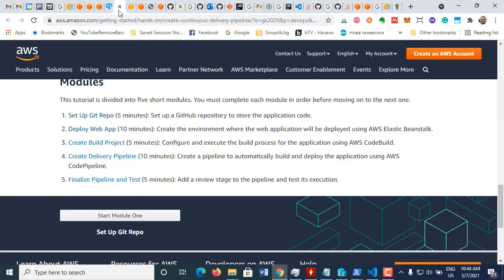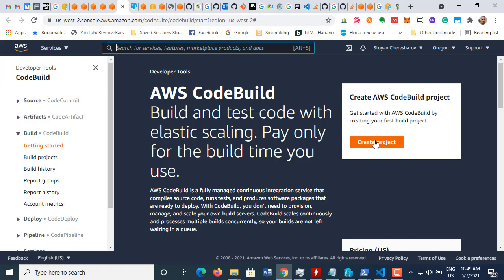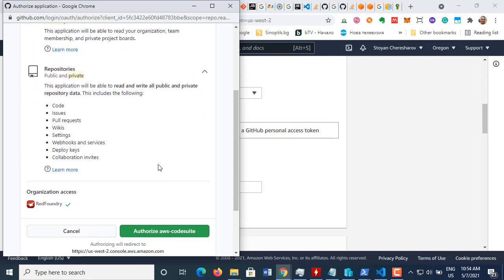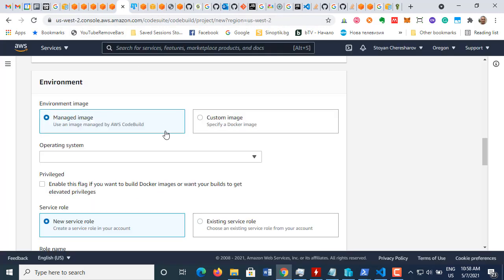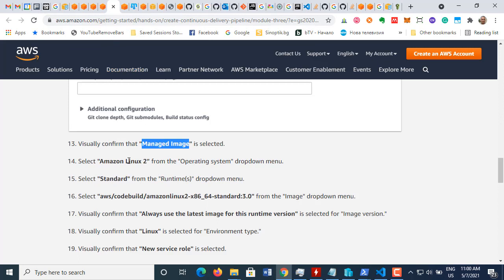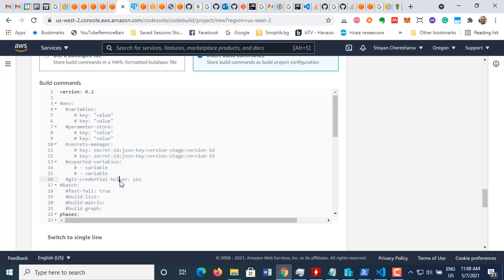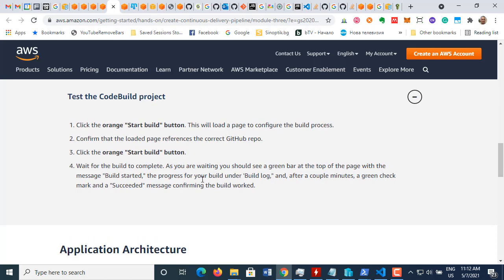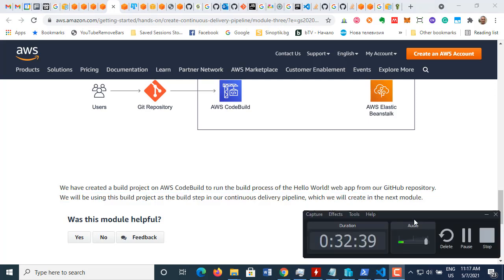Lection 93, AWS DevOps Engineer Part3 Create Build Project